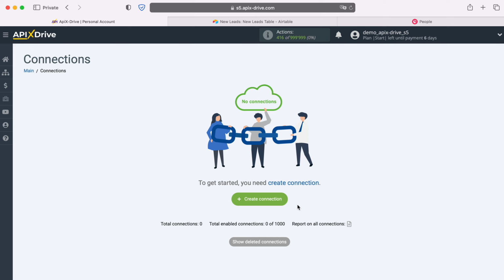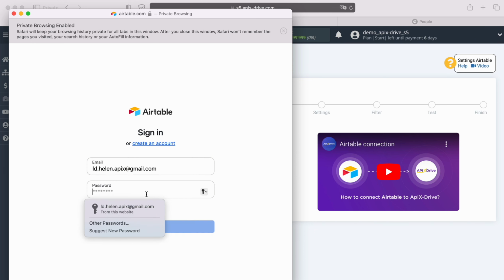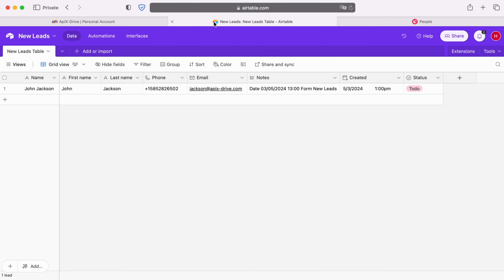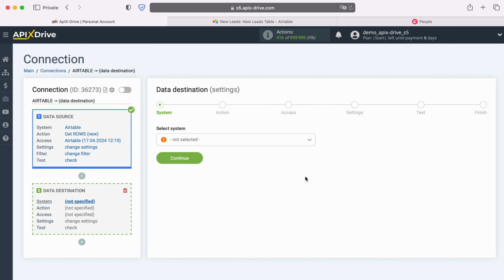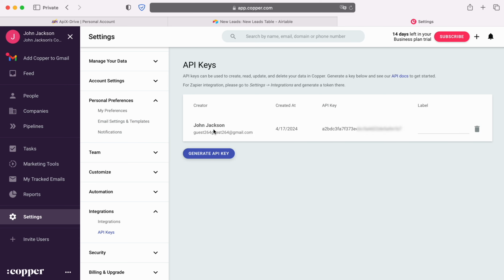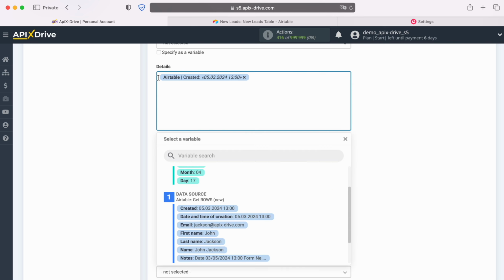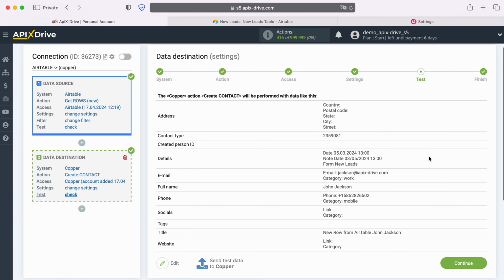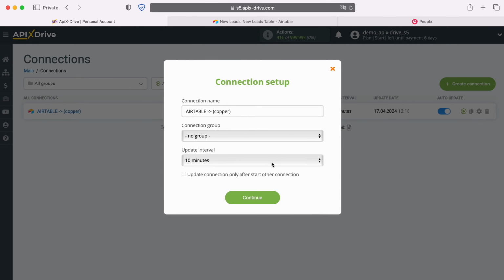Airtable and Copper Integration | How to Get Rows New from Airtable to Copper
How to Get Rows New from Airtable to Copper? Integrate Airtable and Copper whith ApiX-Drive

In this video tutorial, we will learn:
✓ How to connect Airtable and Copper
✓ How to Add Contact from Airtable to Copper

【Video Navigation】
0:00 - Introduction
0:28 - Setting up Airtable as a Data Source
2:13 - Setting up Copper as a Data Receiver
5:07 - Setting up auto-update

➤  Steps to connect Airtable and Copper
1. Link your Airtable and Copper account with ApiX-Drive
2. Select Airtable as your data source App and 'Get Rows New' as your action
3. Select Copper as your data receiver App and 'Add Contact' as your action
4. Map Airtable fields to relevant fields in Copper
5. Turn your integration on auto update.